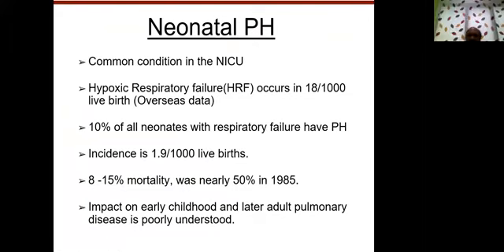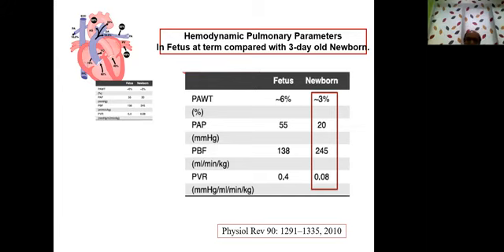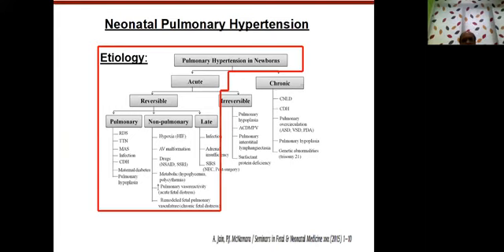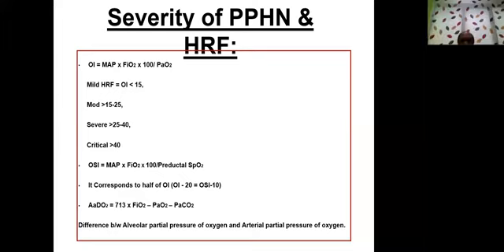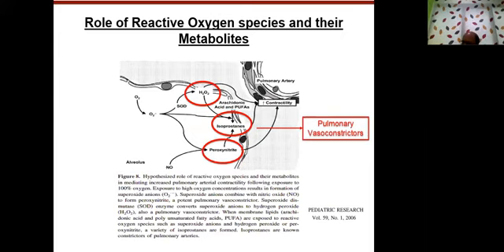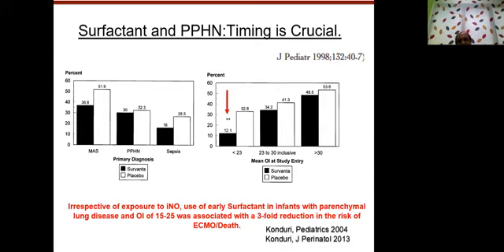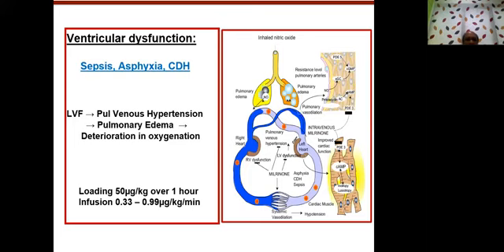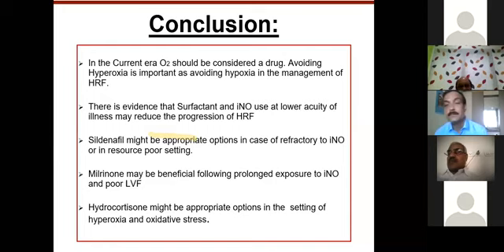EPISODE -1 Topic -1 MANAGEMENT OF PPHN IN NEWBORN LEVEL 2 NICU UNIT. Speaker -1 Dr Prakash Vemigal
National Neonatology forum Karnataka chapter “NEO- Master E-class “

Topic -1 MANAGEMENT OF PPHN IN NEWBORN LEVEL 2 NICU UNIT.   Speaker -1 Dr Prakash Vemigal